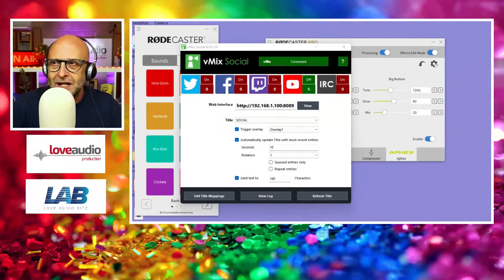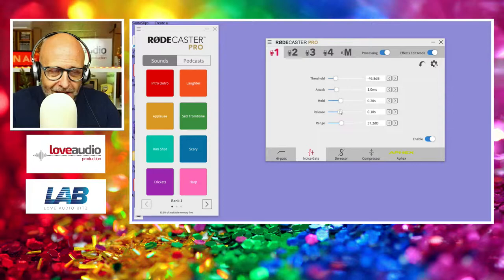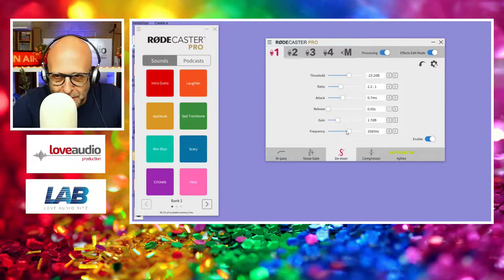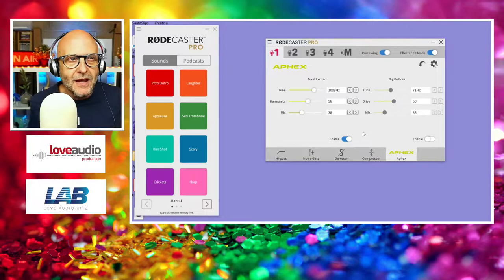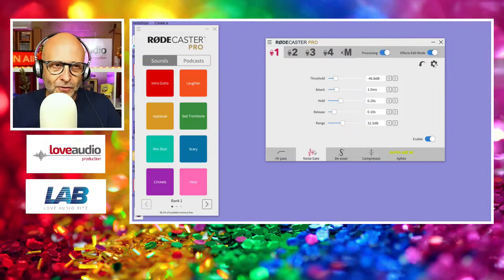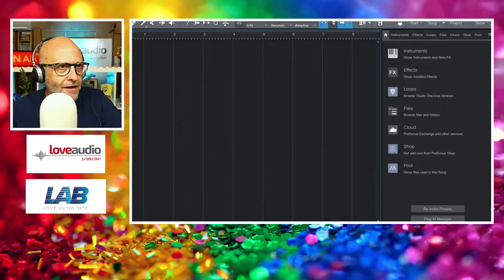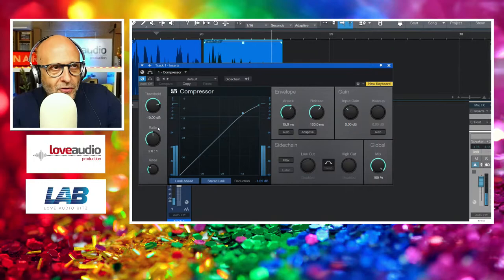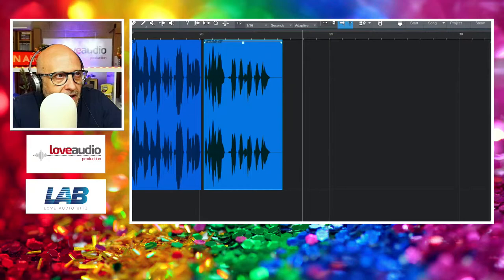SETTINGS I USE FOR VOICE OVER - Using The Rodecaster Pro mixer.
Hi there,
Welcome along to this live stream, or if you're watching on the replay, thank you! On today's live show, I'll be going through some of the settings I currently use on the Rodecaster Pro for live streaming but also for voice over work and recording.

I would love to hear from you. yes YOU! What struggles are you having, audio-wise, any tech issues you think I may be able to help trouble-shoot? Find out more as I go live generally speaking on a Monday night at 8pm BST/ 3pm ET/ 12 noon PT.

Please let me know who you are and where you're from in the comments, especially if you're new to the channel, I'd be delighted to meet you!
If you ARE new here, you don't know me. My name is Paul Webber. I'm an audio producer, voice over artist and broadcaster/presenter, specialising in voicing and producing the spoken word and on this channel you'll find me talking about production tips, info and sharing my knowledge for voice over artists, musicians and general music makers and DJs across the UK and beyond.

Also, please give the video a thumbs up (or down if you weren't that impressed!) - either way it helps the channel to grow.

If you need to know what gear I use, check the list below: -

🎶 Mixing Console: - RODECASTER PRO!
🎶 Microphones: -  BEHRINGER C-1 Condenser Microphone | AKG Perception Presenter Lavalier Microphone (for when I'm wandering around the studio!)
🎶 Studio monitors: - M-Audio Studiophile AV40 powered speakers
🎶 Capture Card: - August VGB500 HDMI Capture Card and using the SONY A5100 camera with the stock lens
🎶 Jingles are provided by JAM CREATIVE PRODUCTIONS INC. of Dallas, TX and you can find them

The incidental music I use on my countdown and elsewhere on the channel is provided by Epidemic Sound and you can see more and if you sign up via that link, you'll be helping me and my channel! :) They've got a free one month's trial running right now, so click the link!
Thumbnails are designed within Canva. Their website is

Hope you enjoy tonight's live stream. And finally, please give this video a THUMBS UP (or down if you weren't that impressed!) - this really helps the channel grow.